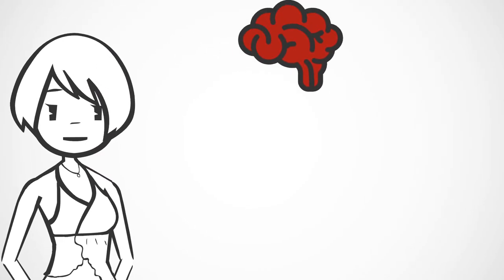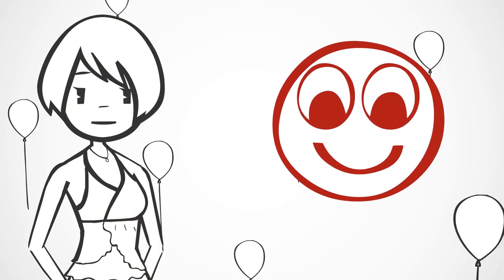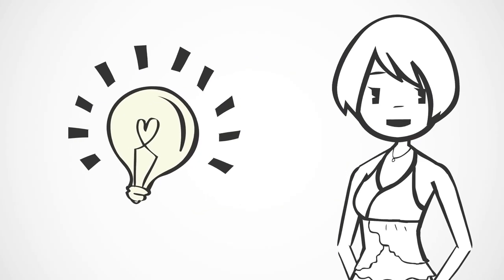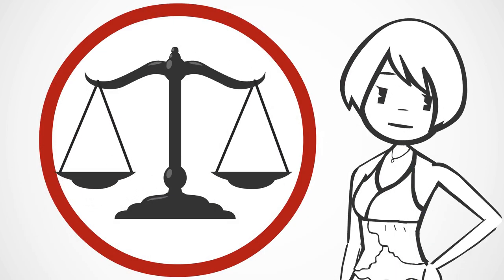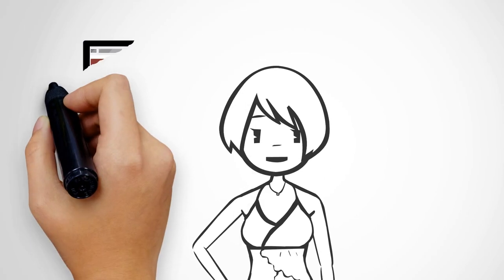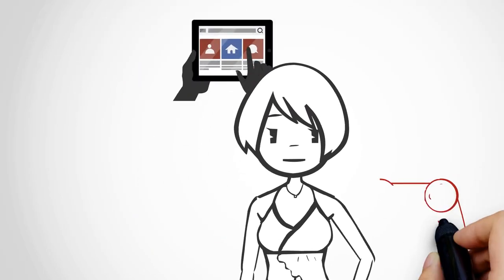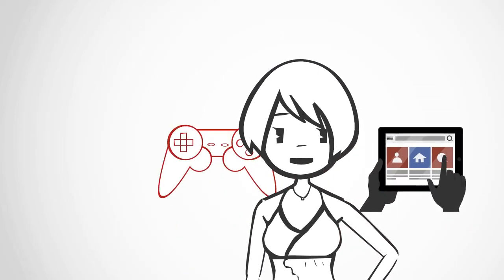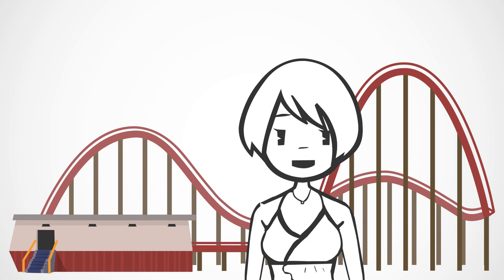Binging and the Dopamine Rollercoaster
Ever wondered why you feel drained or irritable after a binge-watching session or a long gaming marathon?

This video dives into the science behind dopamine, the brain’s “feel-good” chemical, and how it affects your mood and motivation after you've been binging on videos or gaming. Learn how overindulgence in your favorite online activities can lead to a rollercoaster of emotions.

Find out how to keep your brain happy and avoid the lows that come with fluctuating dopamine levels.